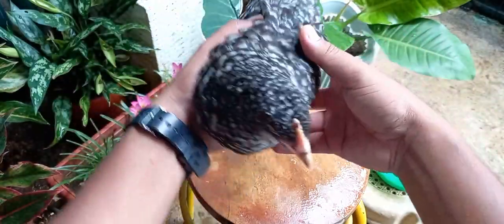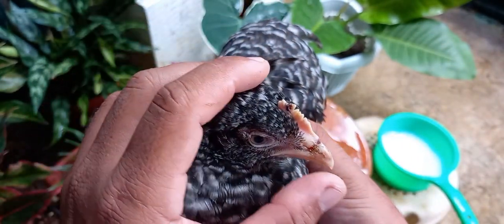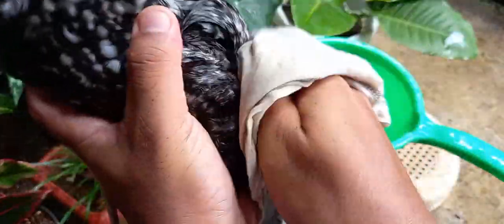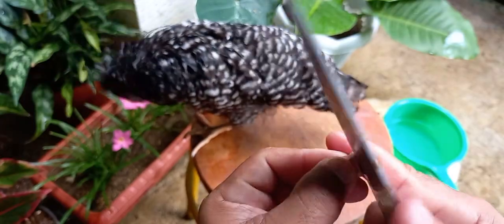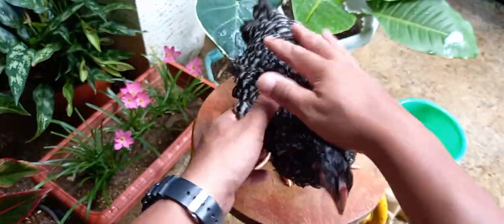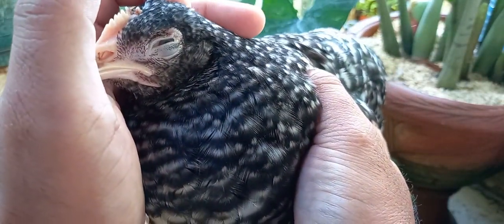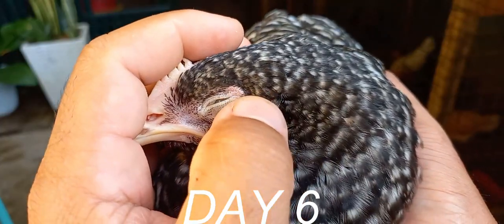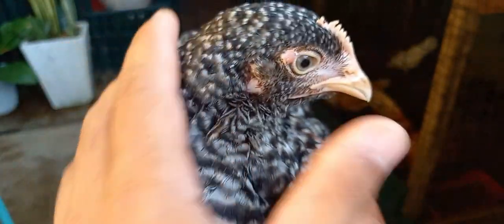MABISANG GAMOT SA BULUTONG NG MANOK ] ALTERNATIBONG GAMOT SA BULUTONG O FOWL POX NG MANOK